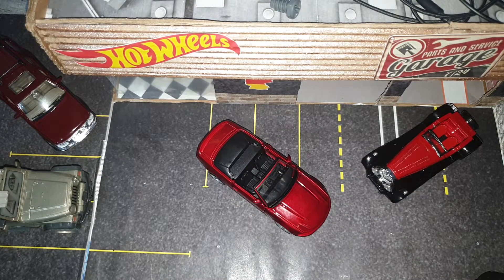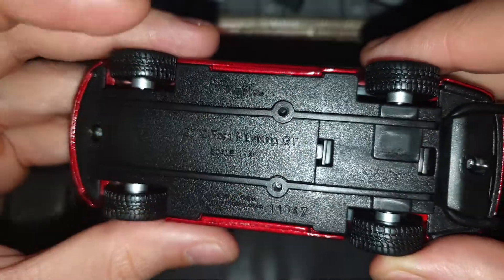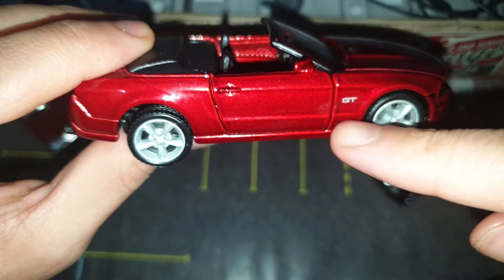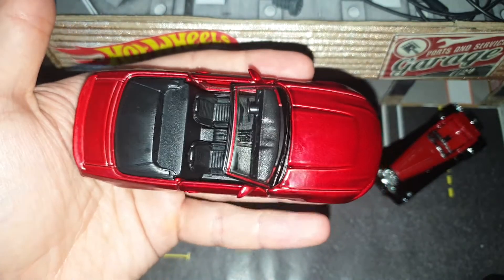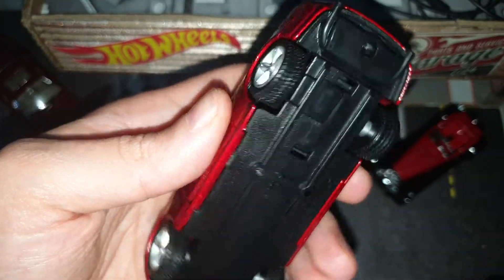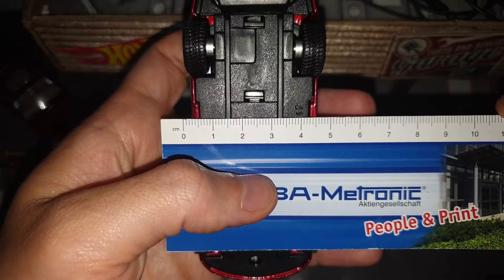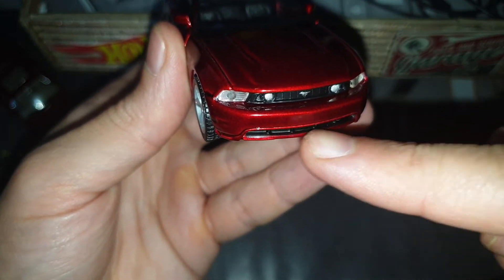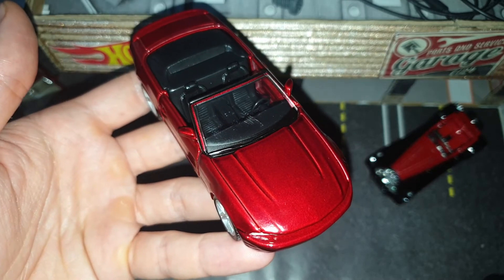Ford Mustang GT 2005 red Maisto 1/41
This channel is about lovers of models, especially cars where I present various cars from my personal collection and my sincere opinion about them. You can write me in the comments opinions, ideas, suggestions about them or about your models.

Acest canal este despre iubitorii de machete, auto in special unde va prezint diverse masinute din colectia personala si parerea mea sincera despre ele. Imi puteti lasa in comentarii pareri, idei, sugestii despre ele sau despre machetele voastre.